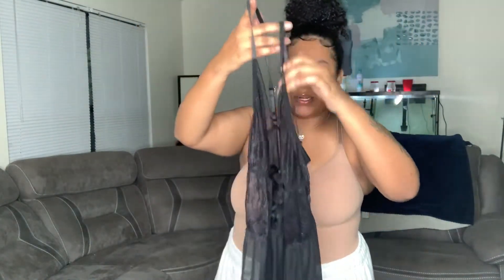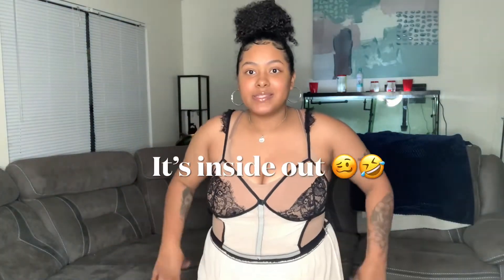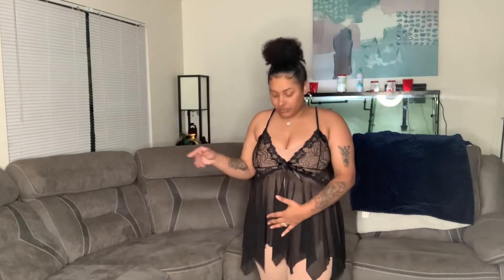AMAZON LINGERIE HAUL | MOM BOD!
1. Kaei&Shi Sexy Lingerie for Women,Sheer Lace Baby Doll Lingerie Set,Two Piece Mesh Chemise,Floral V Neck Negligee Valentine ( L ) $14.99

2. ALLoveble Women's Sexy Lace... (XL) $14.99

3. Avidlove Women Lingerie Lace Babydoll V Neck Sleepwear Strap Chemise (L) $14.66 ( black & orange )

4. Avidlove Women One Piece Lingerie Deep V Lace Bodysuit Mosaic Lace Teddy Mesh Skirt (L) $15.80